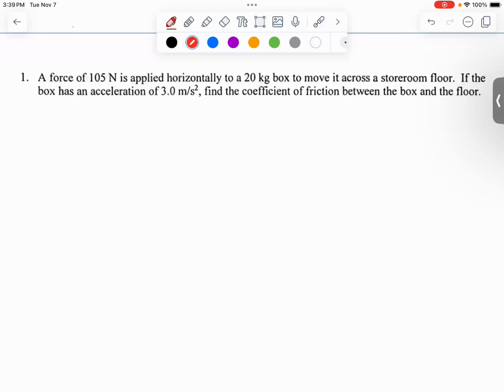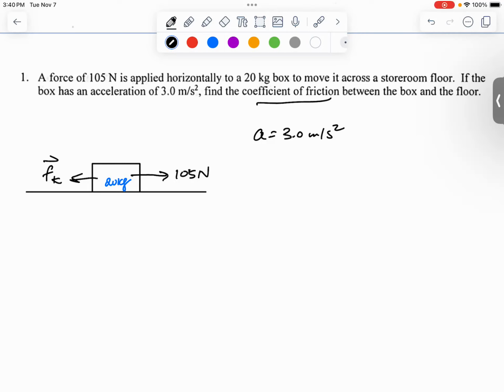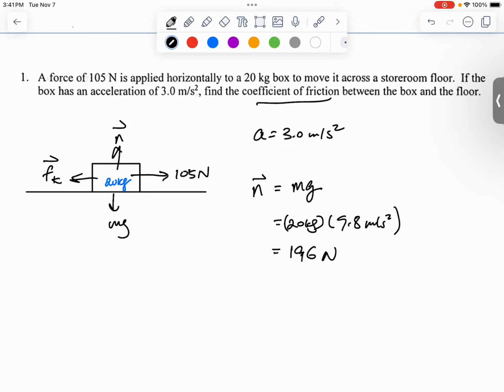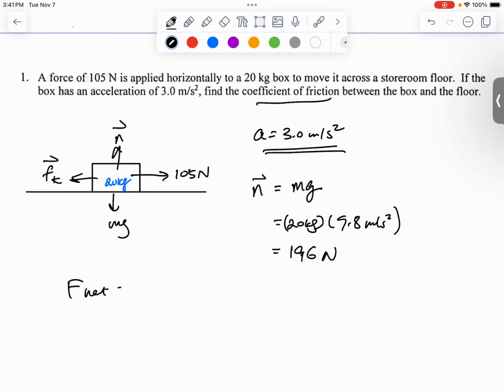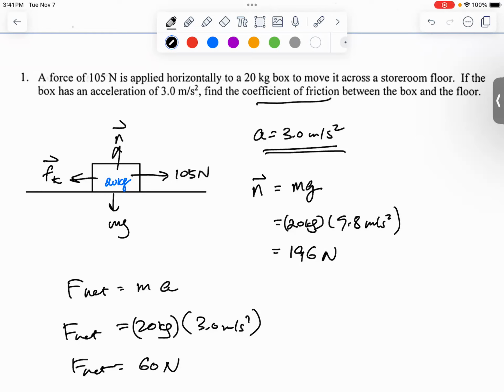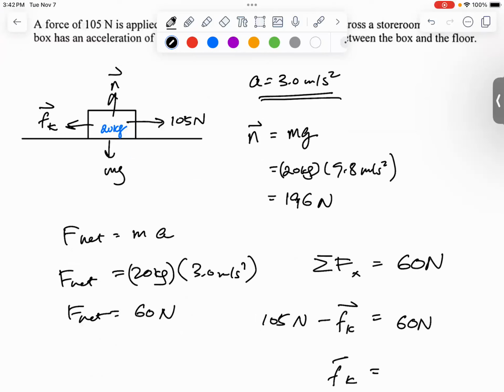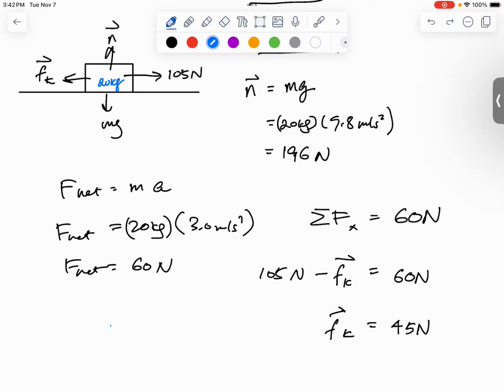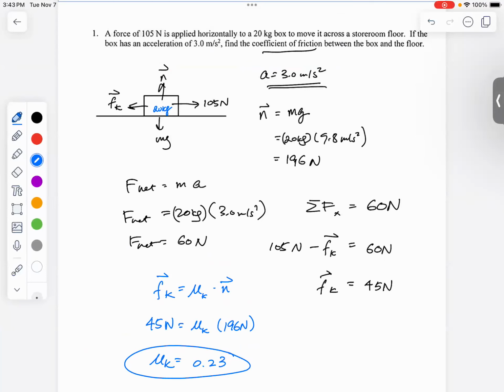[AP-PHY] Unit 2 Test Review: Question 1